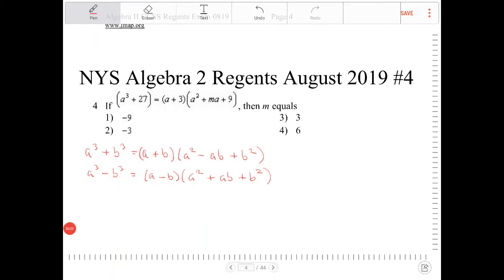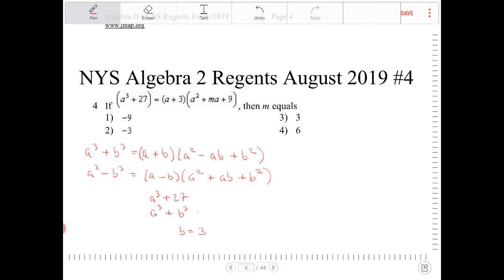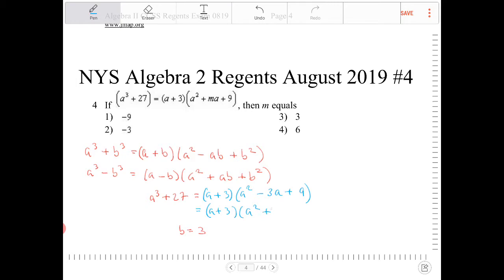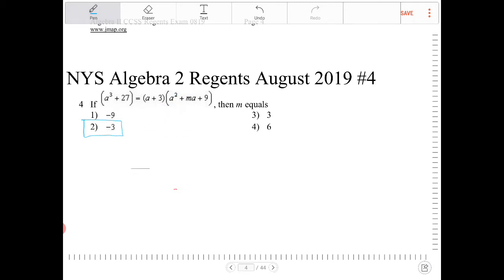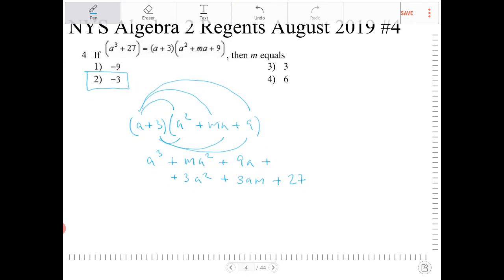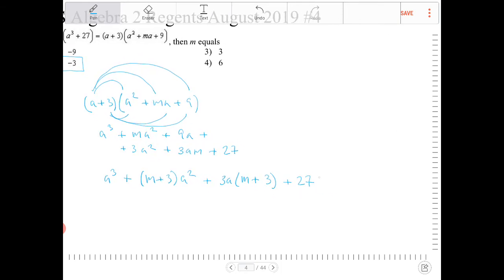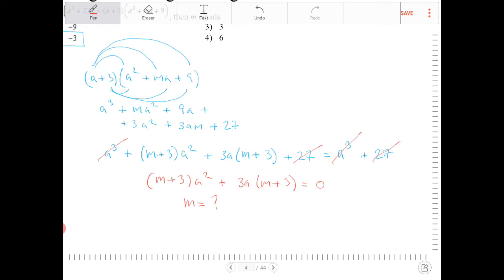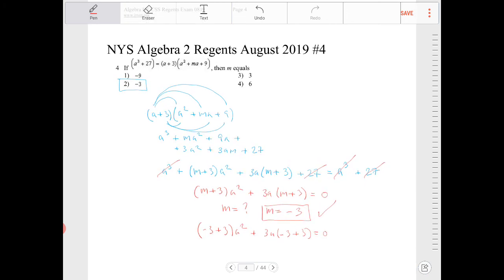NYS Algebra 2 Regents August 2019 question 4